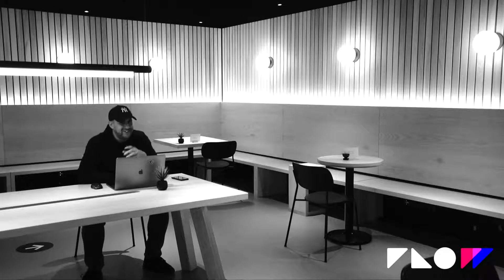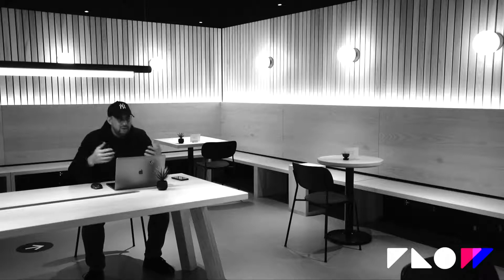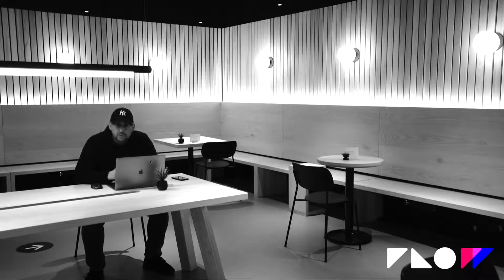Figma + Flow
We're launching our official Figma integration! Here is a quick vid to introduce what it's all about, and how it fits with Flow.